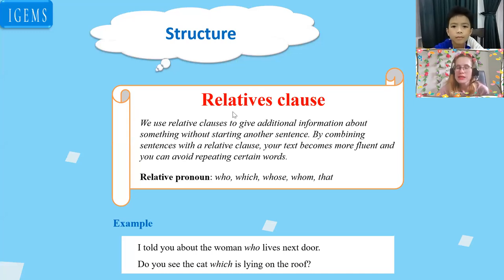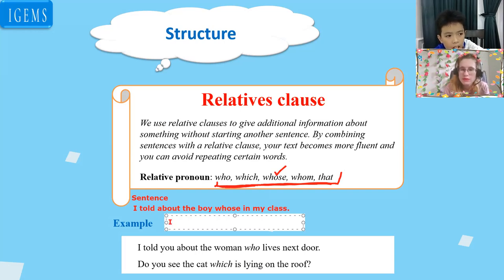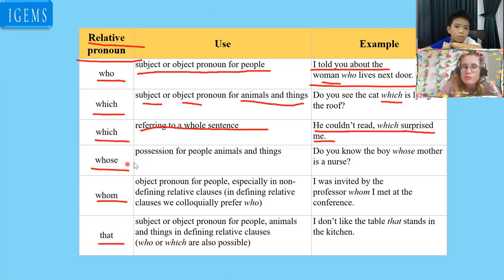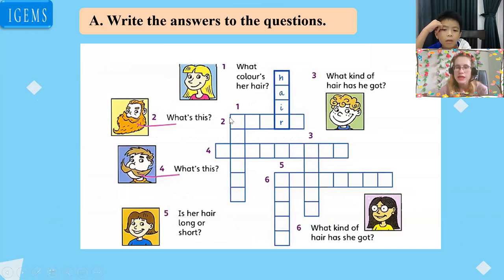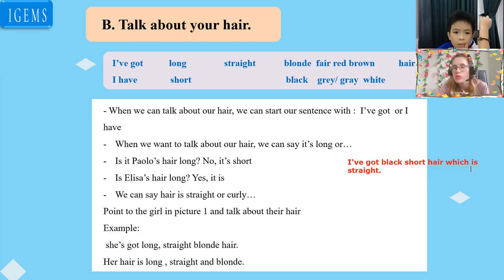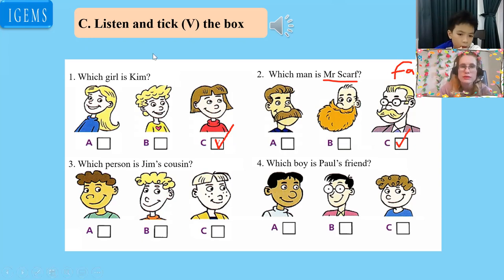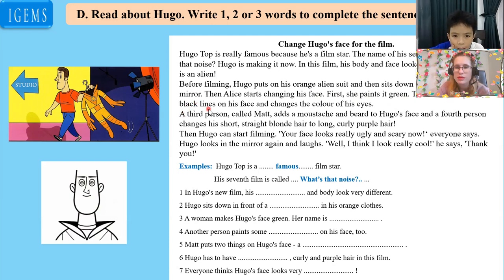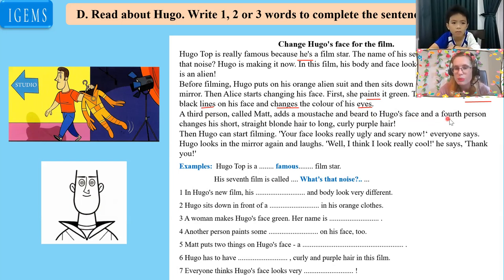20:30-21:15 "Khoi Tuong" Mover Unit 4